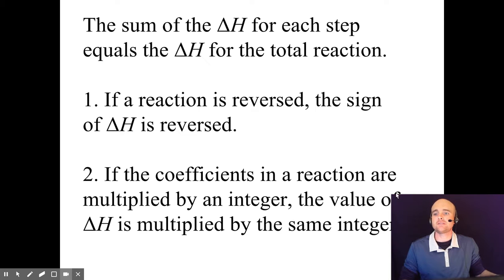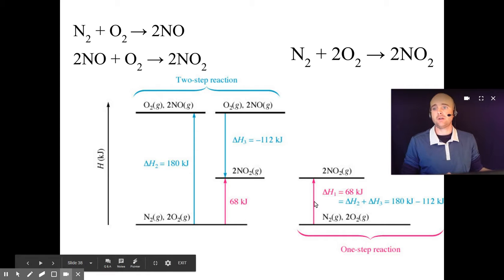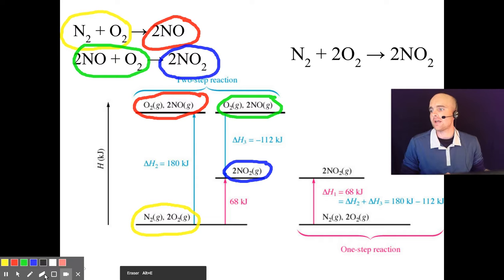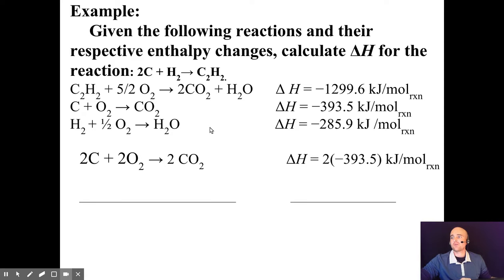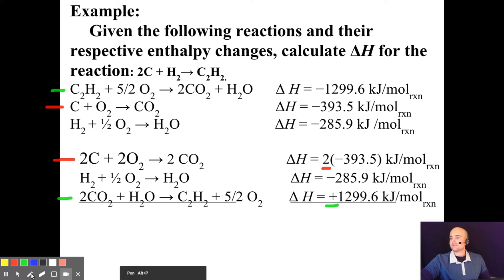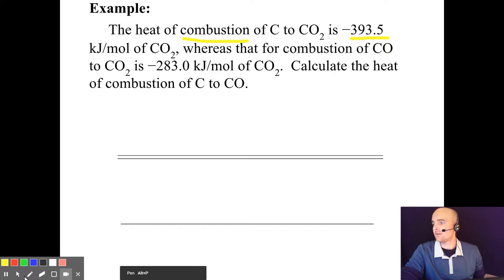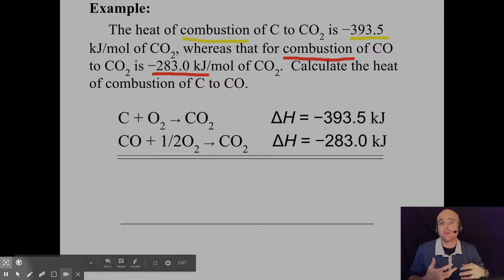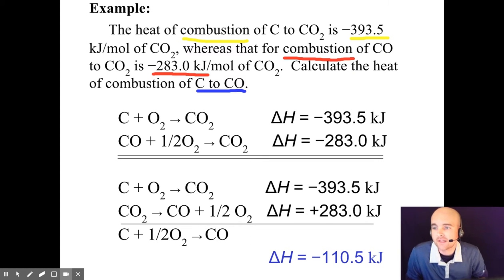AP 6.3 Hess's Law